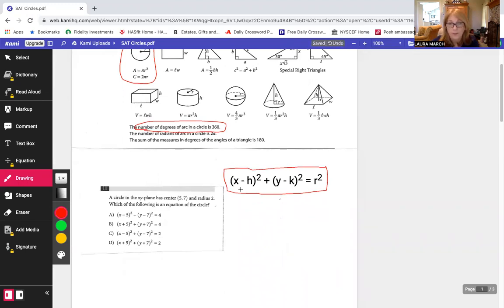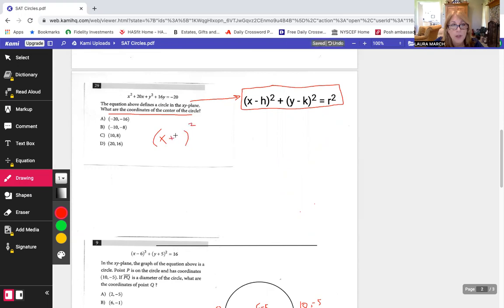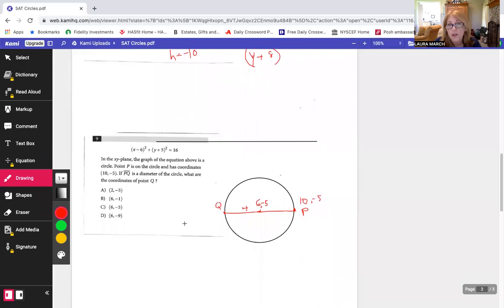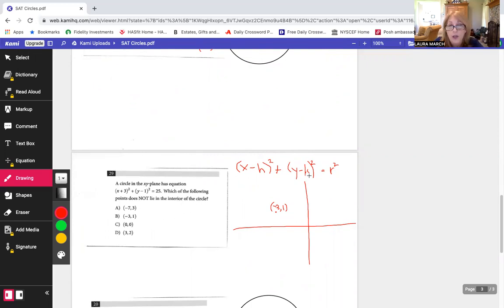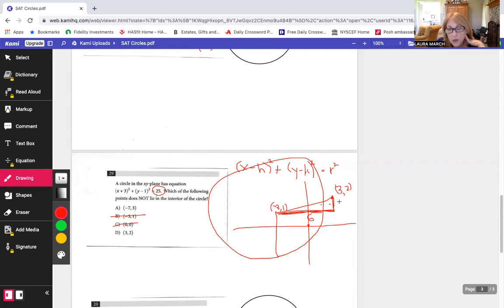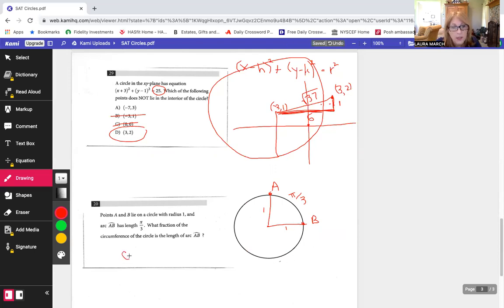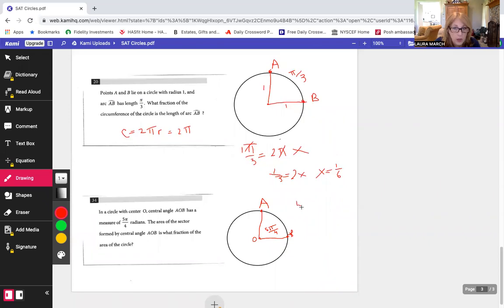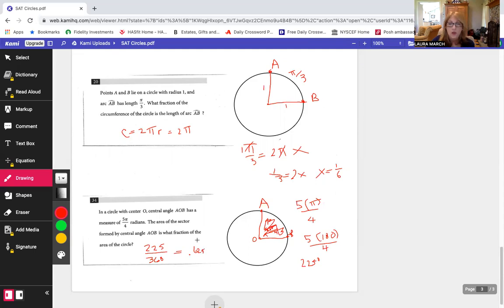ACE THE SAT: MASTER CIRCLE PROBLEMS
LEARN HOW TO MASTER CIRCLE PROBLEMS ON THE SAT